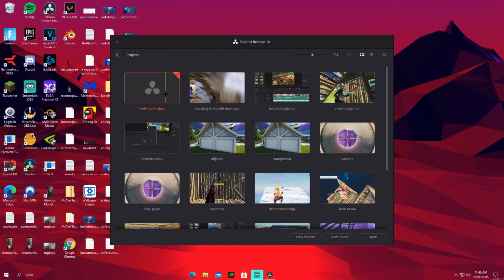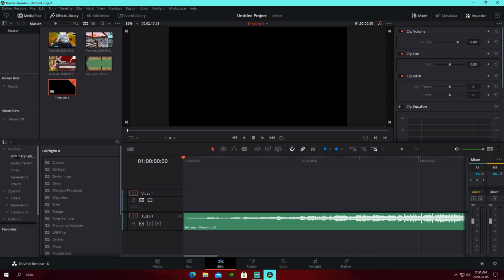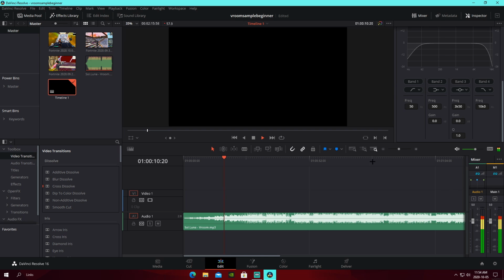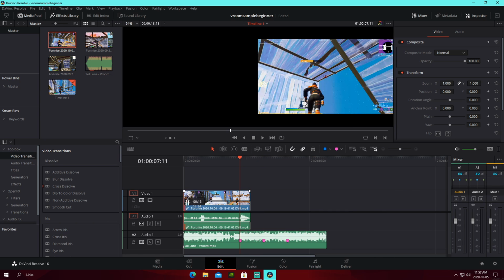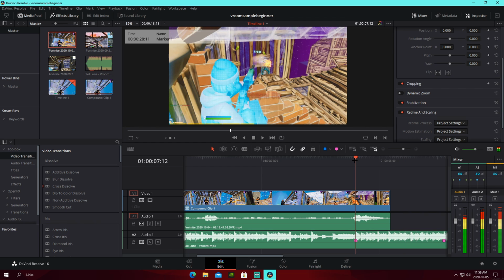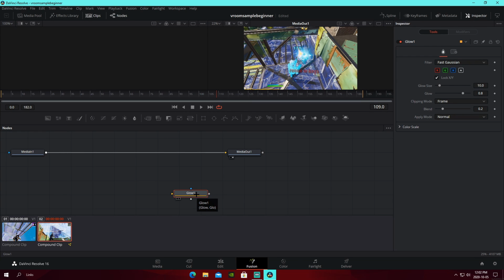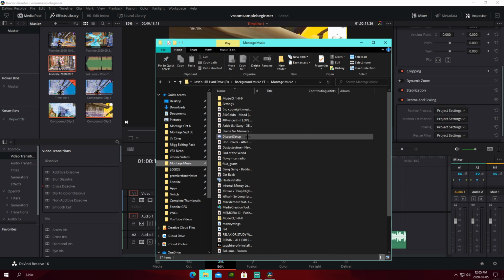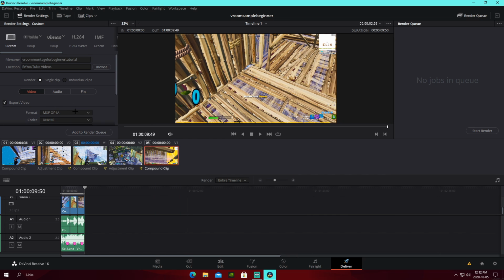How to Edit Fortnite Montages in Davinci Resolve for BEGINNERS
It's free for you guys and it helps me out a lot!

In today's video I show off how you can create stunning Fortnite Montages in Davinci Resolve without knowing anything about the software itself, or even how to edit a montage. I show a couple of effects in the video such as, smooth slow-mo, glow effect, and easy transitions (spin, whip, zoom).

Old Mouse
Monitor (Main)
Mousepad (Similar)
Microphone (Studio)
Microphone (USB)
Mouse Bungee